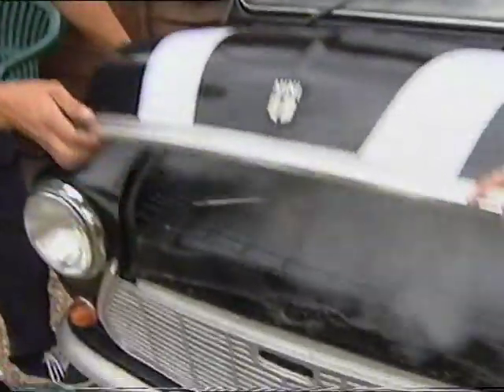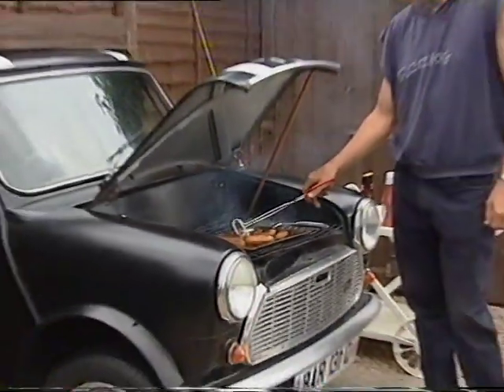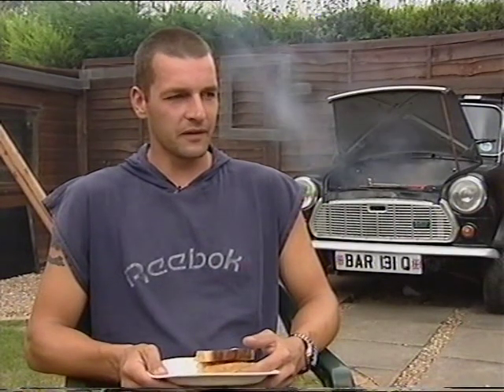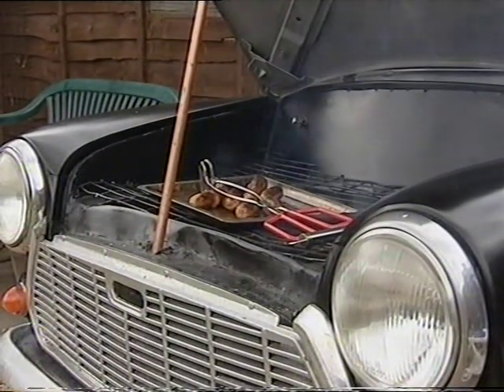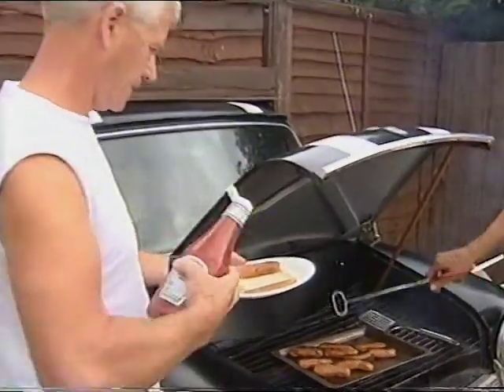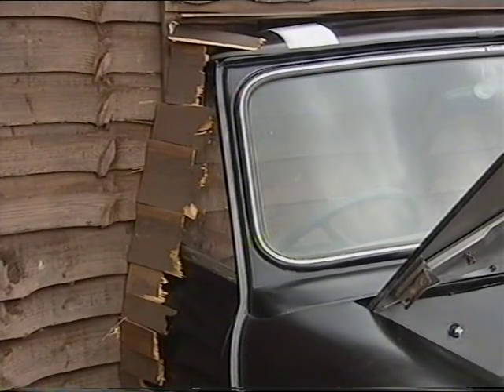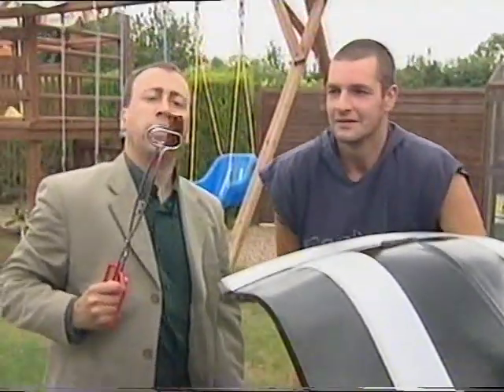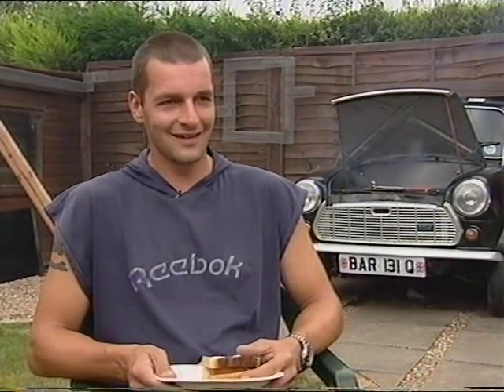Unique Mini Car Barbecue Bites Back! funny ending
Video Footage from Central News of my austin mini BBQ i made, wait till the end for the perfect timing